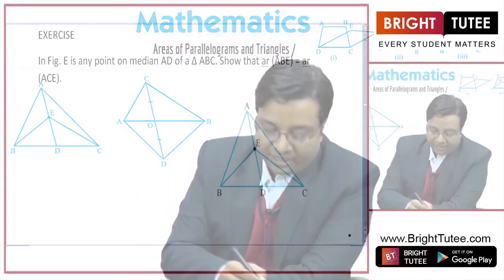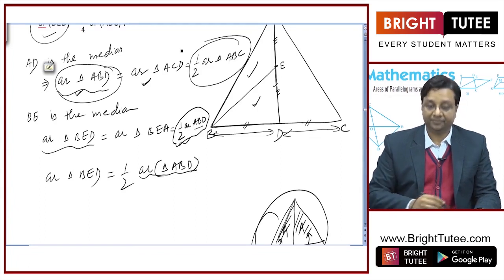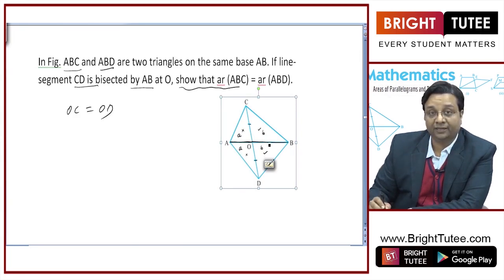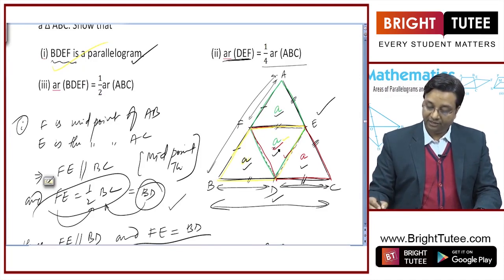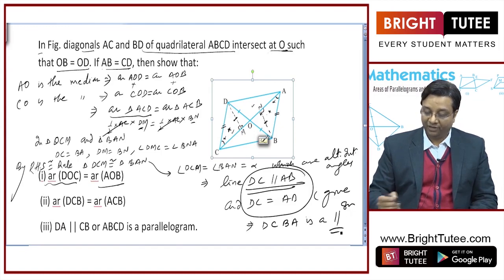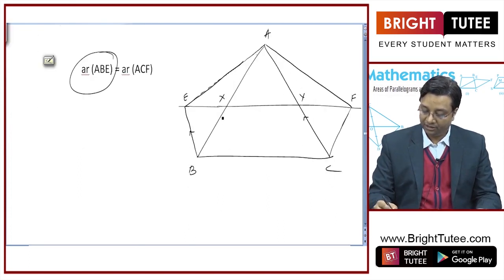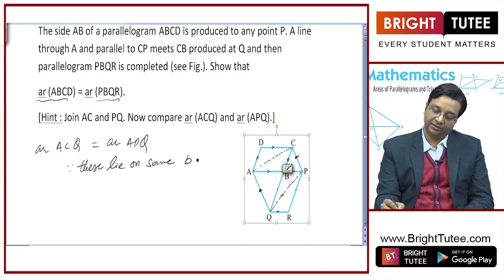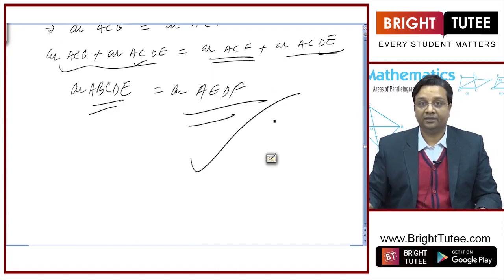1 1 Topic 9 3 Triangles on the same Base and between the same Parallels Part 1